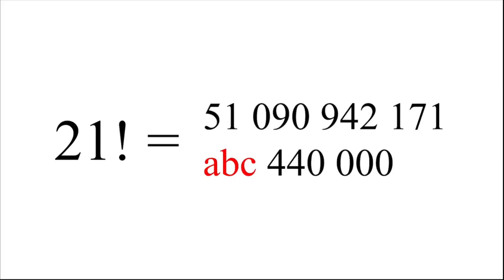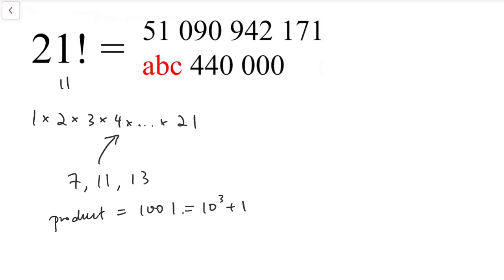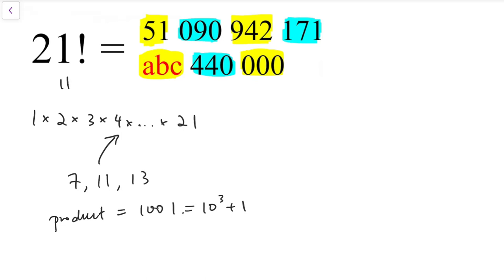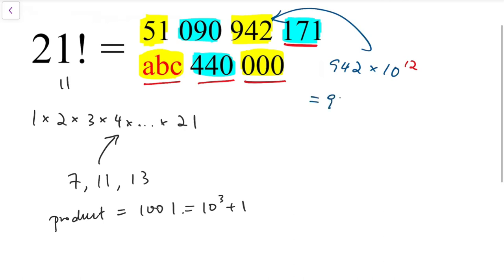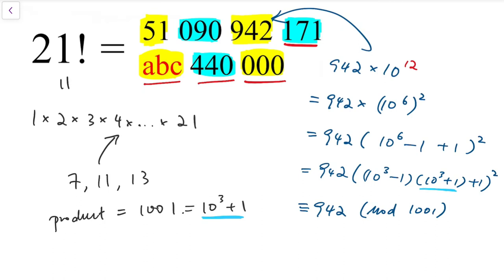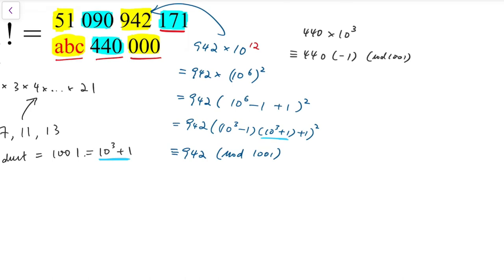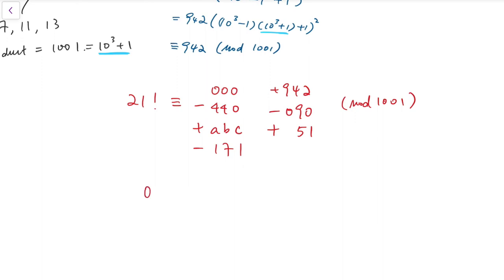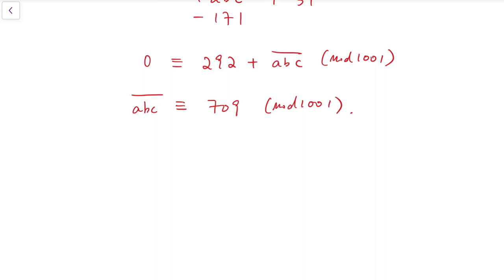Finding the Unknown Digits With One Step. NO CALCULATORS!!